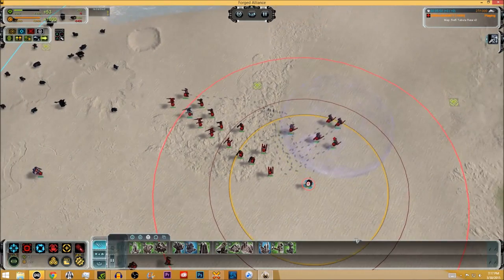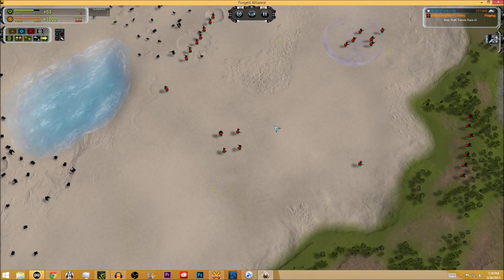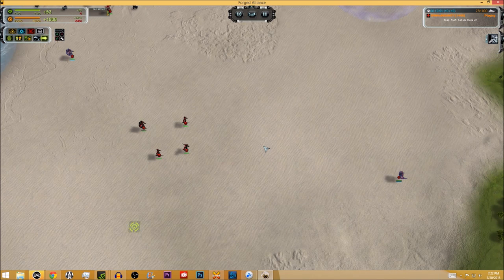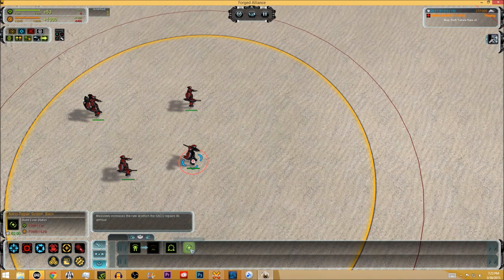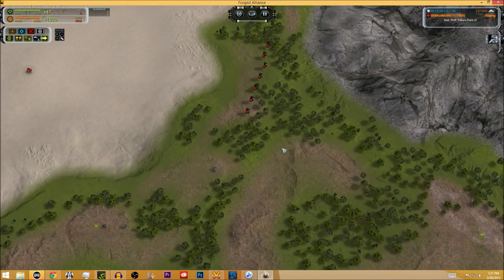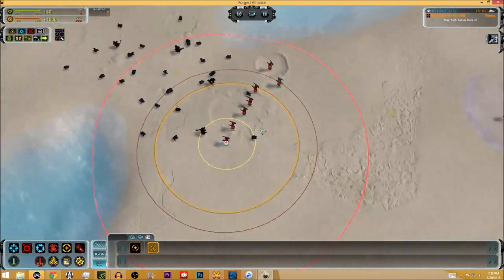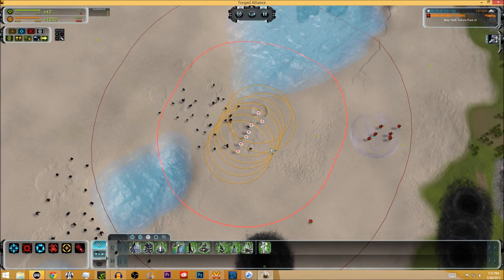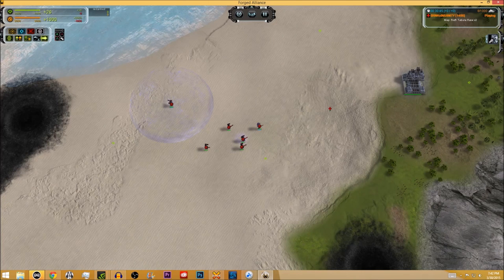SupCom Unit Tutorials! - sACU for all factions - Supreme Commander Forged Alliance